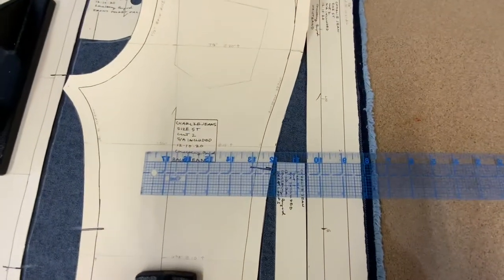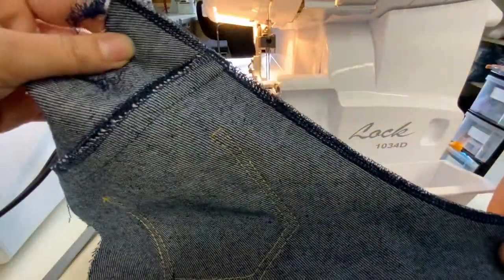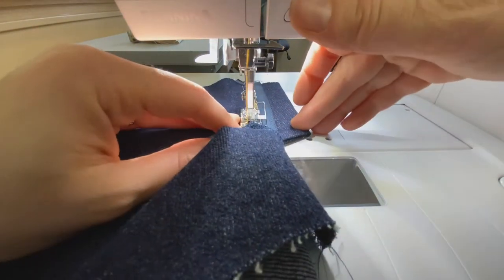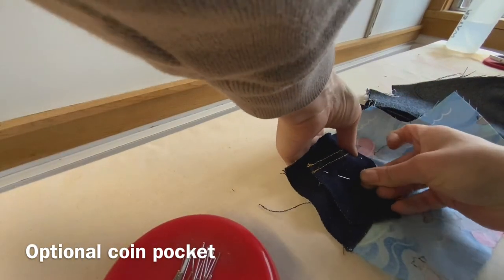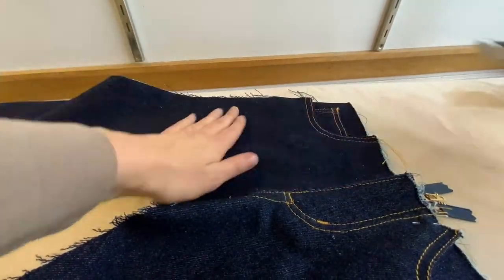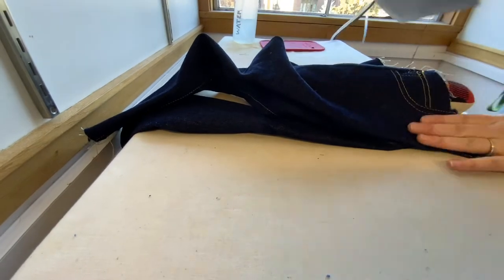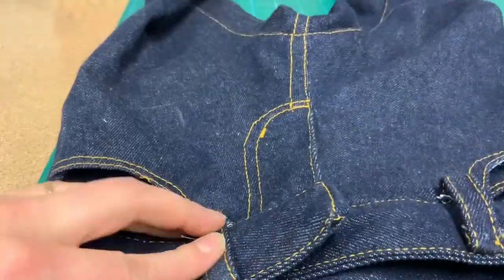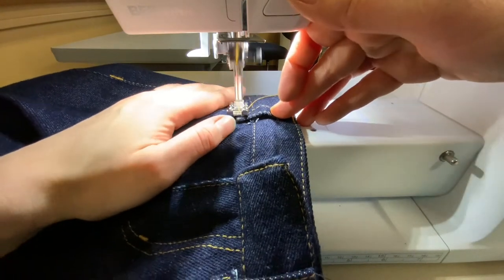How to Sew Jeans: Jean Construction Tutorial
Learn how to sew a pair of jeans!  In this video, a serger, home machine and industrial machine are used.  If you do not have two sewing machines, you can use one home machine and change out the regular thread and topstitching thread for seams/ buttonholes and bar-tacks.  If you do not have a serger you can create welt or flat fell seams OR use a zig-zag to finish your raw edges.  I hope this video helps you in your sewing adventures!